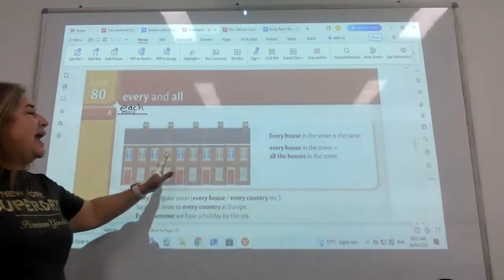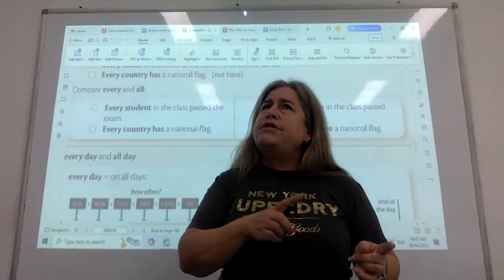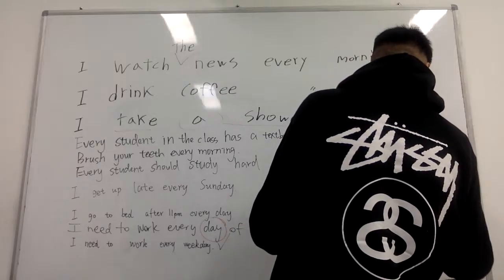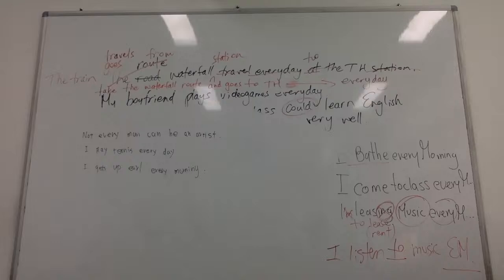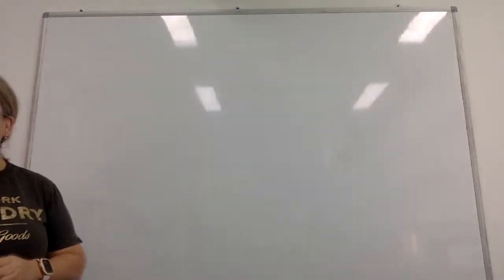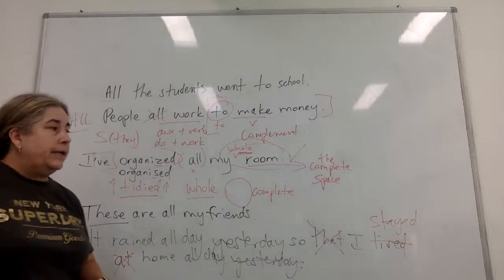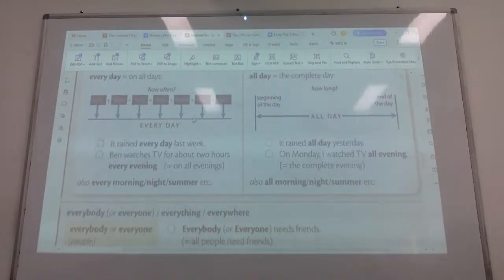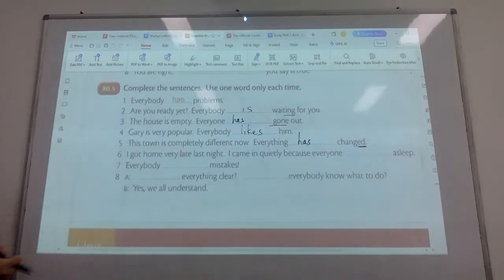EVERY OR ALL....IS EVERYONE SINGULAR OR PLURAL?